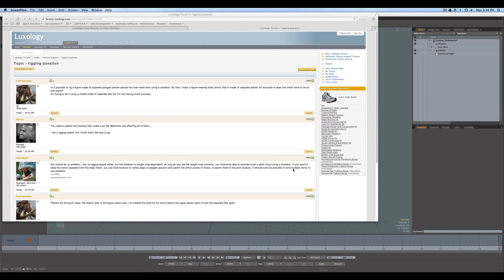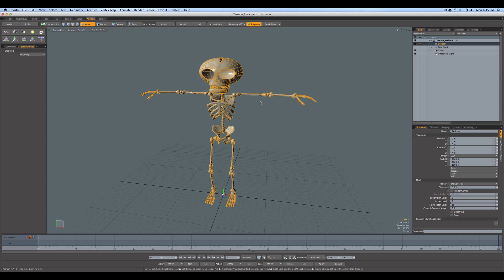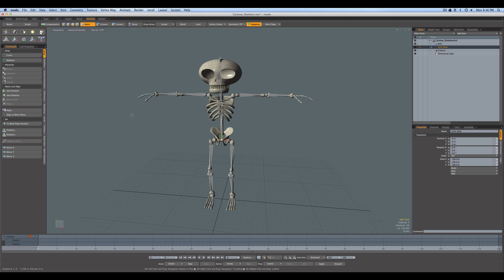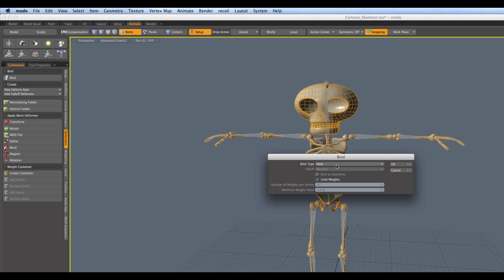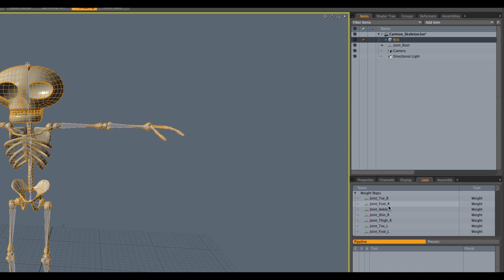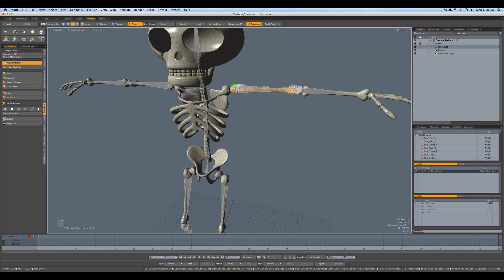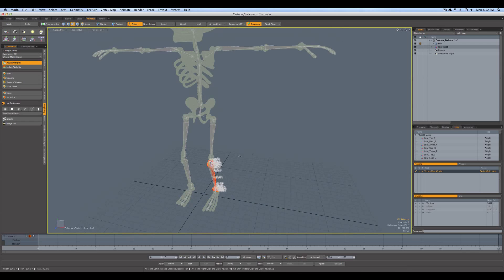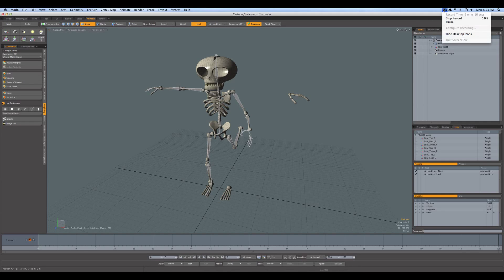Binding Segmented Geometry in a Single Mesh Layer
Demonstration of weighting segmented geometry in a single mesh layer to a skeleton in modo 601.